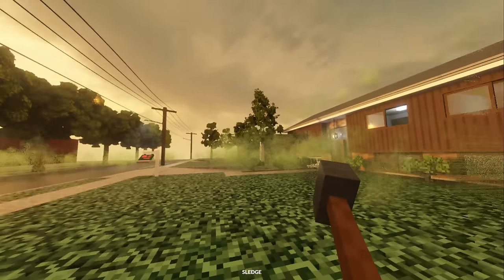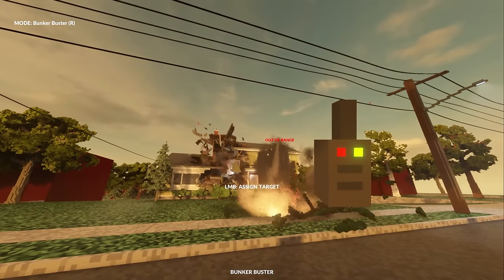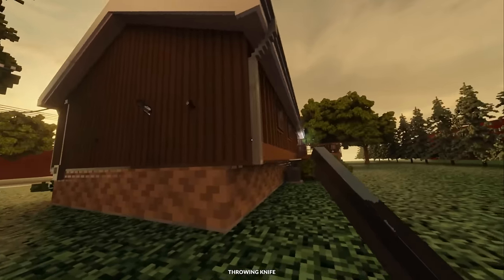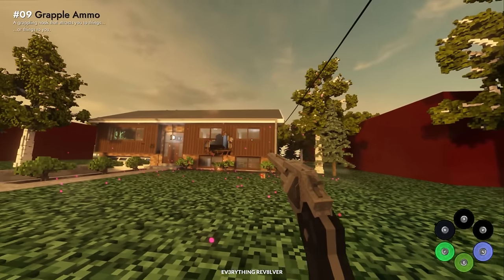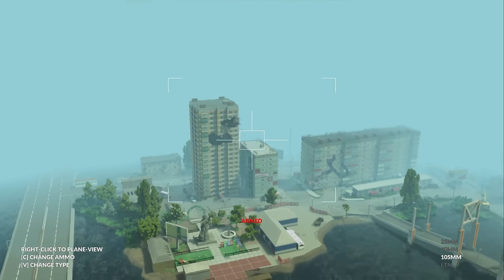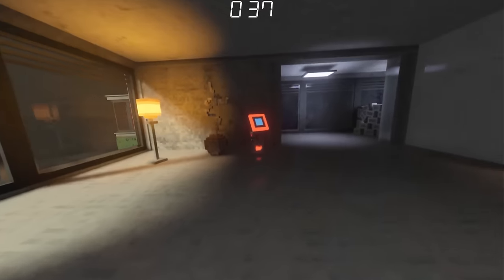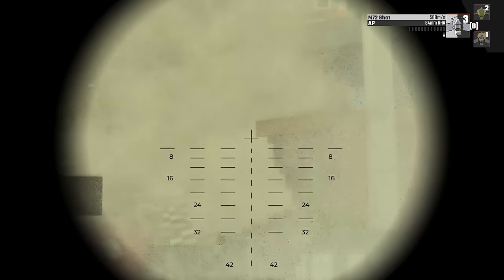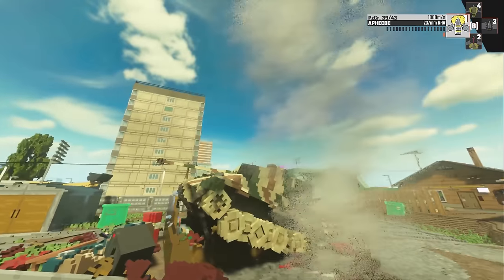I Turned Teardown into a Military Simulator - Teardown Best Creations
Welcome back to Teardown. In this episode of Teardown, I'm checking out some more mods made by Teardowns awesome creative community and I have a blast showcasing them. I hope you enjoyed this episode of Teardowns Best Creations.

About Teardown:

Plan the perfect heist using creative problem solving, brute force, and everything around you. Teardown features a fully destructible and truly interactive environment where player freedom and emergent gameplay are the driving mechanics.

Tear down walls with explosives or vehicles to create shortcuts no one thought was possible. Stack objects, build structures, or use floating objects to your advantage. Take your time to create an efficient path through the level, plan the heist and get ready to execute it.

Run, jump, drive, slingshot. Do whatever you need to collect targets, avoid robots or steal whatever your clients ask for. But make sure not to get caught!

-Channel Links-

-Classics-